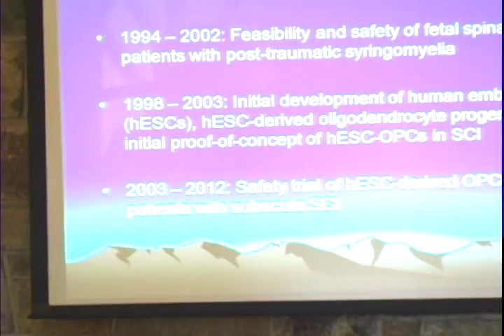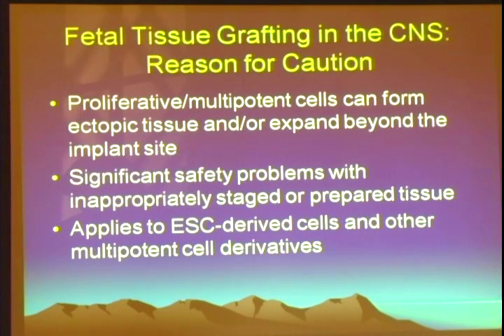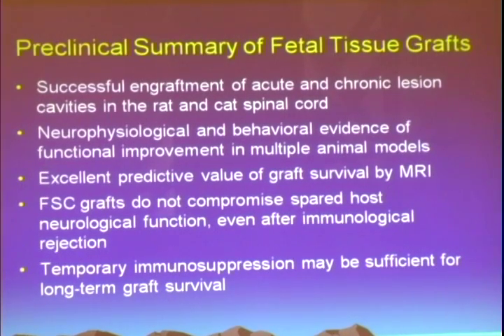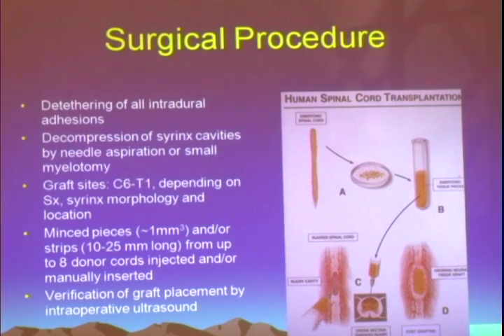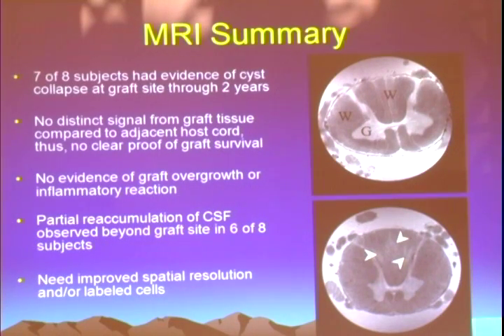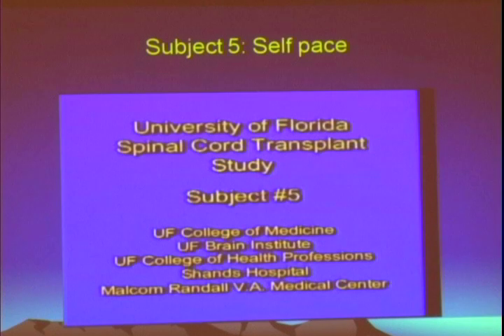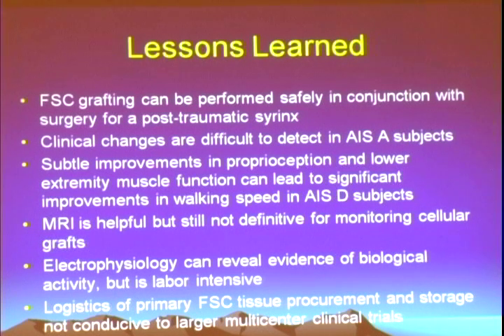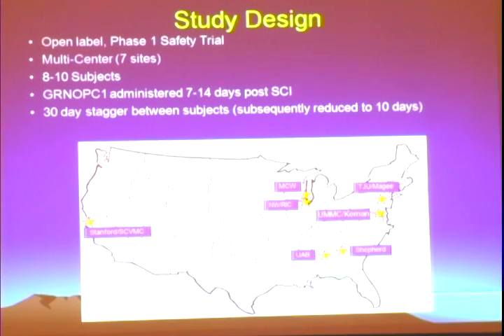Ed Wirth, MD, PhD at the 2012 Spinal Cord Workshop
Ed Wirth, MD, PhD
Spinal Cord Injury Clinical Scientist
Talk title: Cell-Based Therapies for SCI: Lessons Learned in Planning and
Conducting Two Phase 1 Safety Trials Over the Past 18 Years